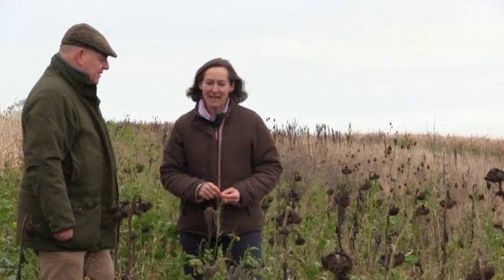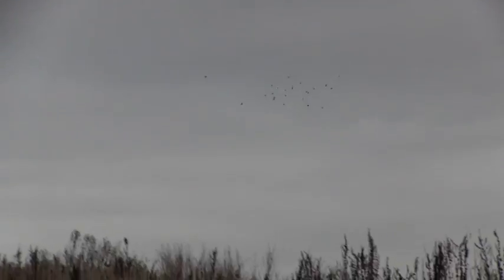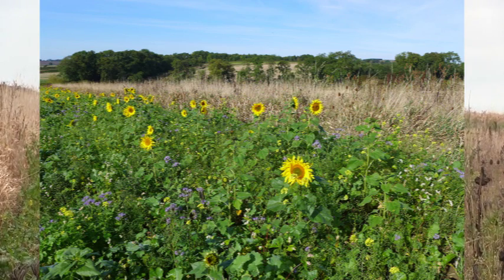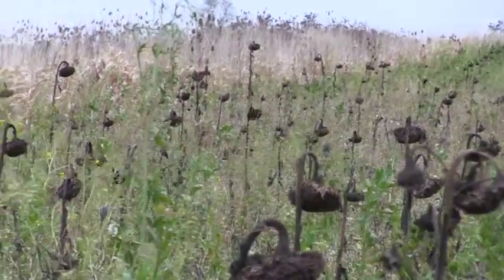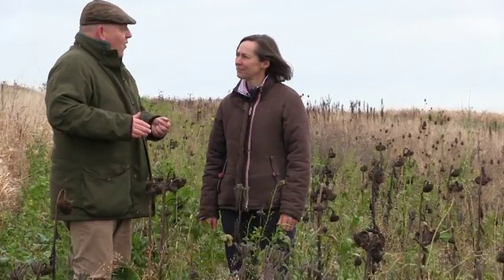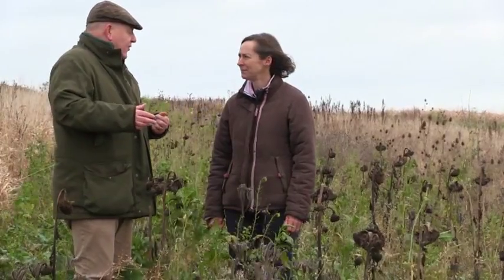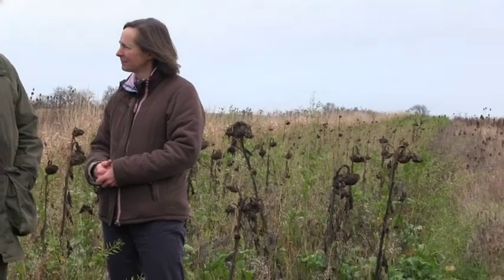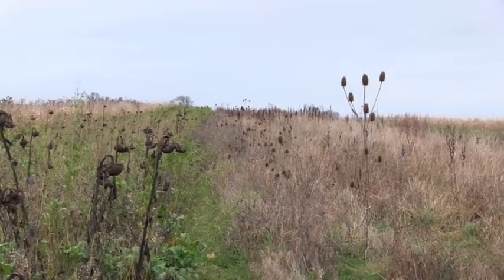Bees'N'Seeds video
Watch Jim Egan and Phil Jarvis of the GWCT Allerton Project, in conversation Syngenta Environmental Initiatives Manager, Belinda Bailey, to discuss the merits of the Operation Pollinator Bees’N’Seeds wildflower mix, and how they have successfully integrated it into habitat management on their Loddington farm in Leicestershire.